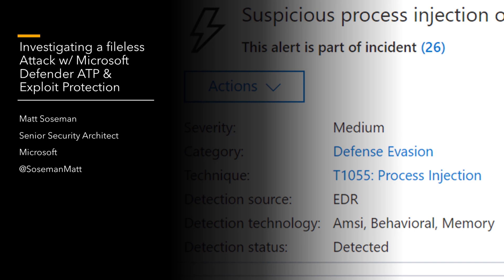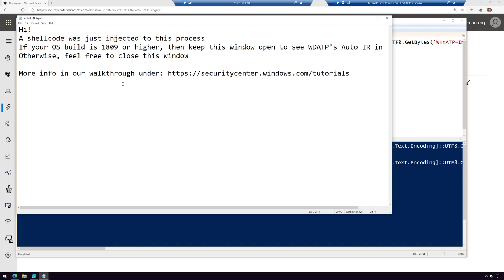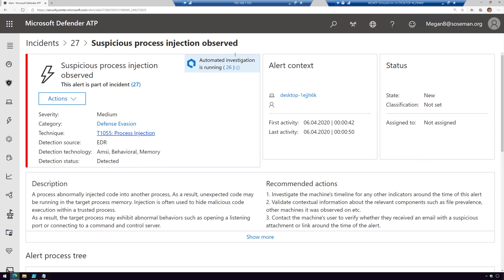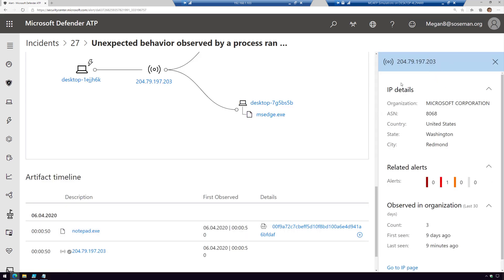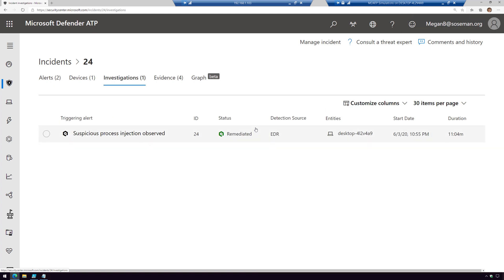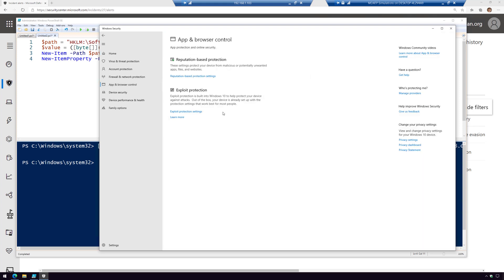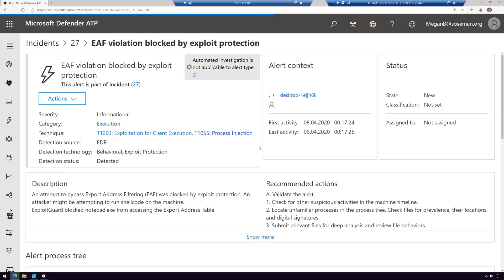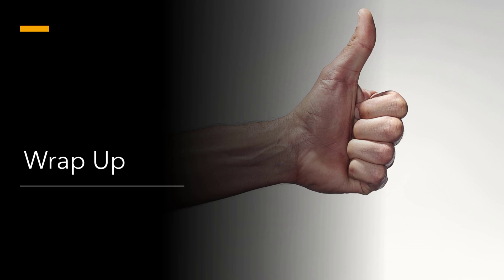Investigating a Fileless Attack w/ Microsoft Defender ATP & Exploit Protection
Investigating a Fileless Attack w/ Microsoft Defender ATP & Exploit Protection. I'll take you through how it's setup, demo, and how everything works. If you want to try this in your lab, this simulation is built into the product and can be accessed under the evaluation lab area.

If have feedback on this video and wish to give me a thumbs up or down, please be so kind to describe why in the comments.Help me improve and make these better for the community.